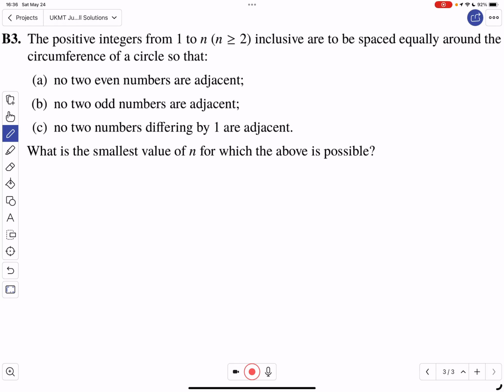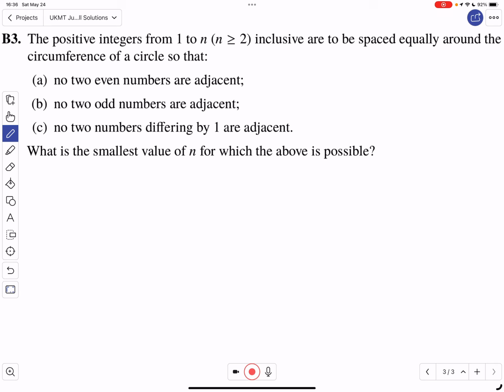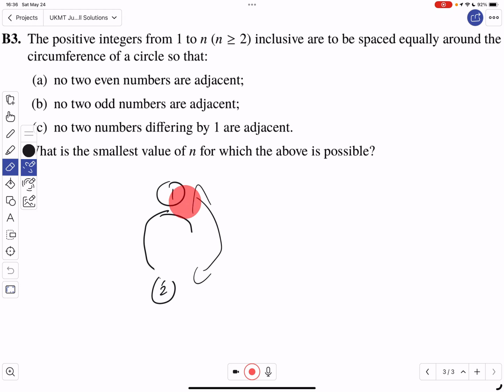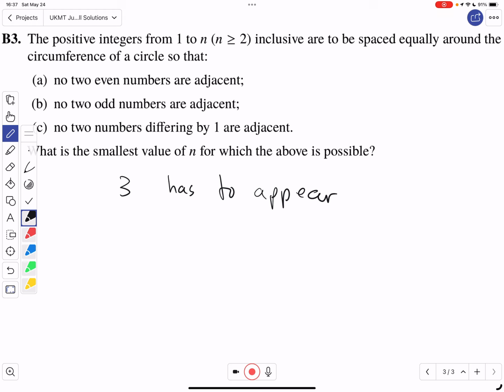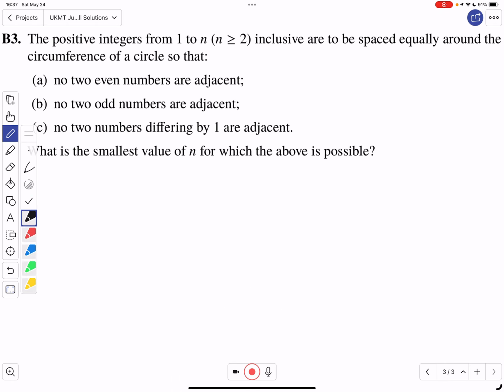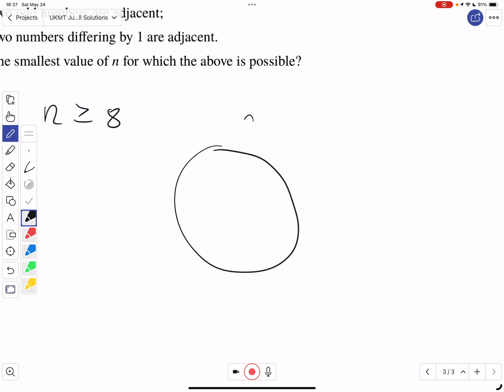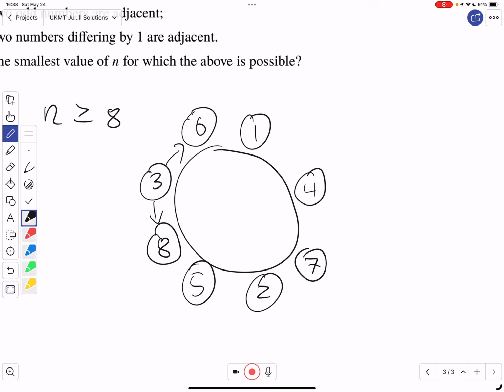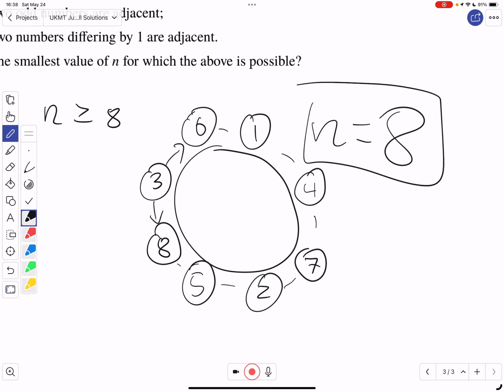UKMT JMO 2024 B3